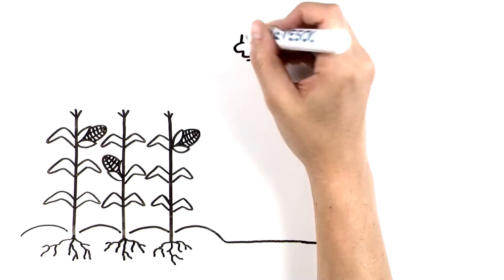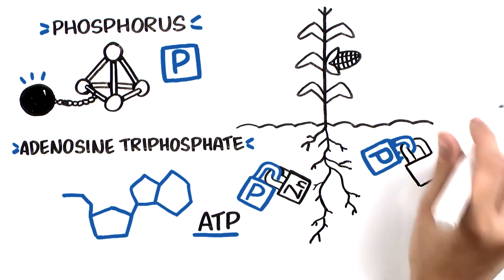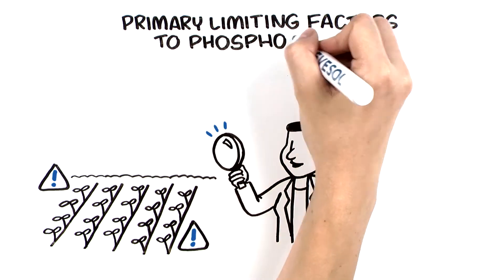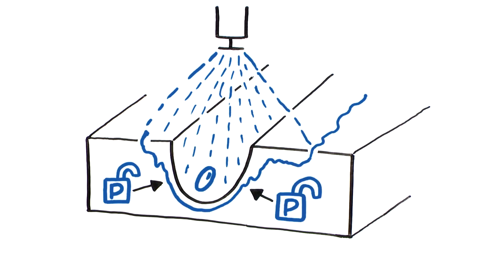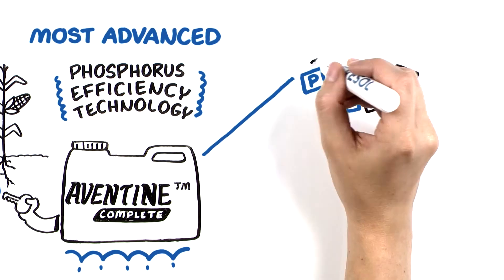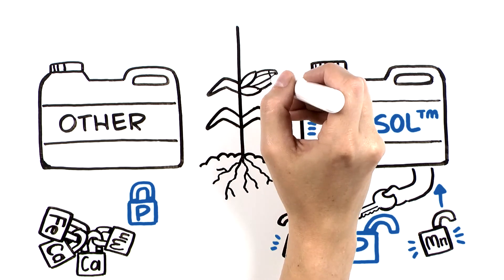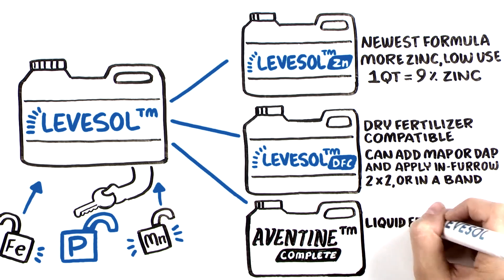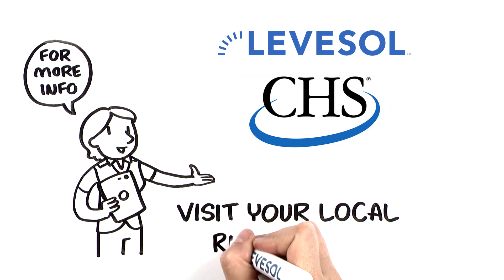Levesol (CHS) - Increase Phosphorus Efficiency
Levesol and CHS Aventine Complete which contains Levesol, prevent phosphorus and micronutrients in the starter fertilizer from getting tied up in the soil, and ensures they are readily available to the seedling.

Levesol is the most advanced nutrient efficiency solution, making phosphorus, zinc, and other key micronutrients more available to the plant. With three modes of action; it unlocks the nutrients in the soil, it makes the nutrients that it’s applied with more available, and it is mobile in the plant for season long activity.